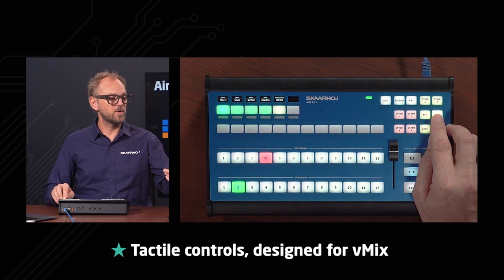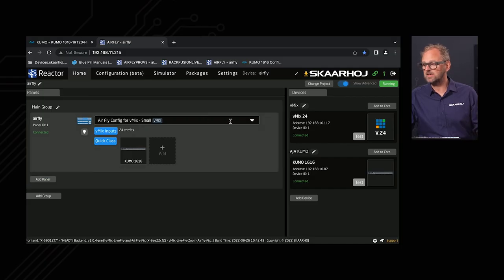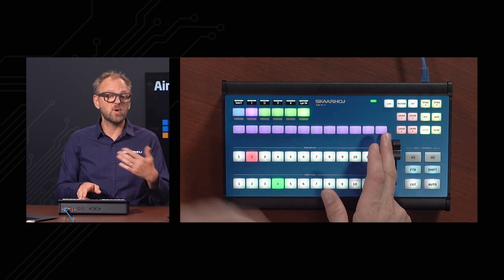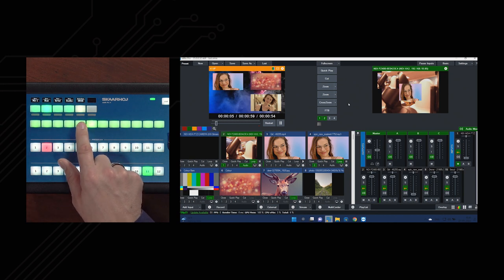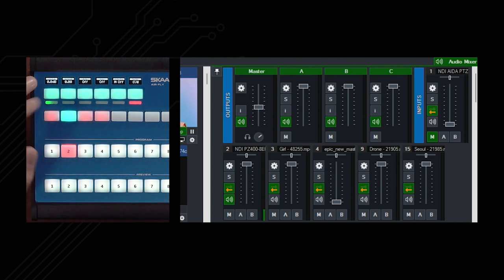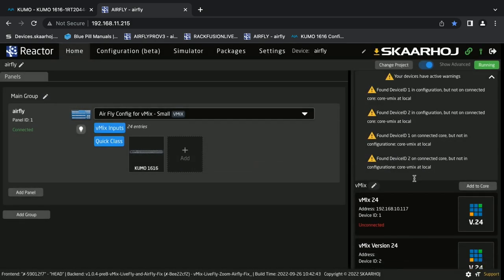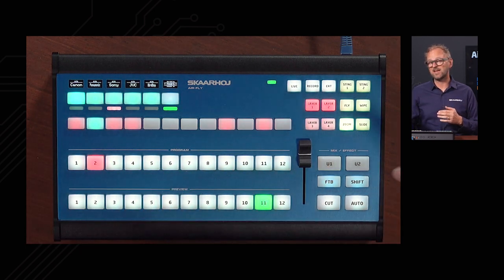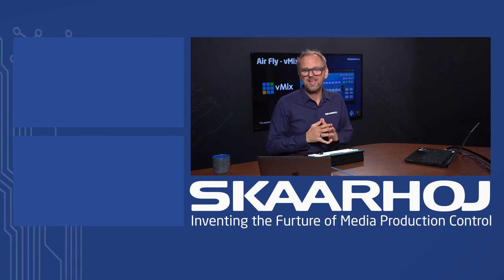Air Fly for vMix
Save time with SKAARHOJ technology for vMix users!

Air Fly for vMix is a cost-effective controller in the SKAARHOJ’s switcher panel series, because it directly connects with the software from your controller using the Blue Pill technology. SKAARHOJ’s Blue Pill technology makes it extremely powerful as well as easy to get started with your setup.

The Air Fly for vMix has dedicated buttons that makes it even more easy to get you going with your production.